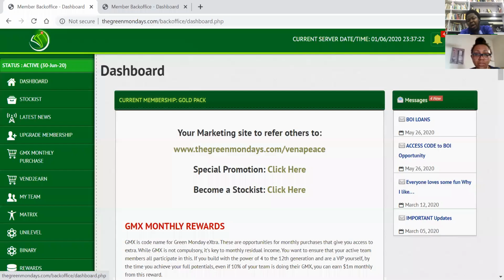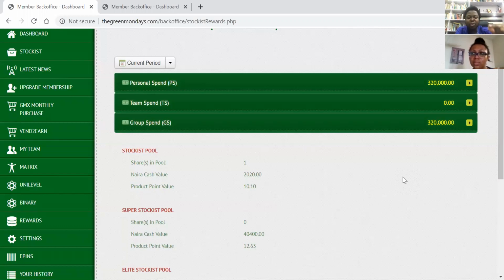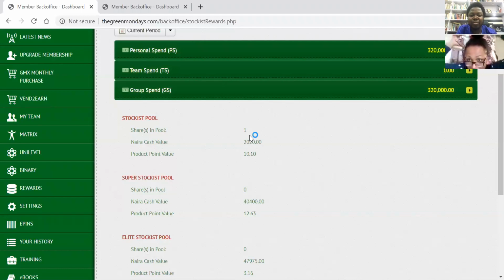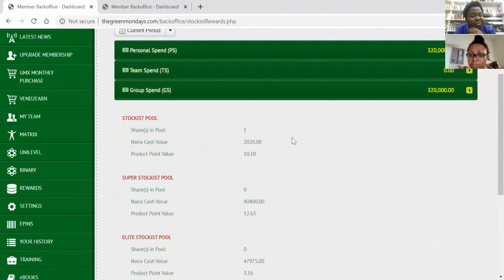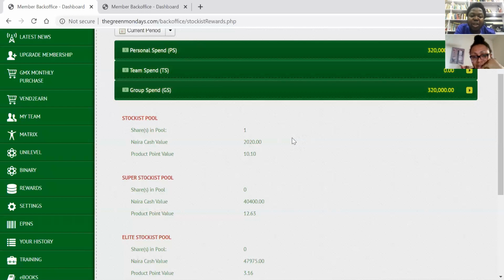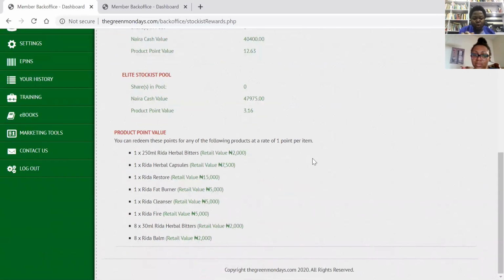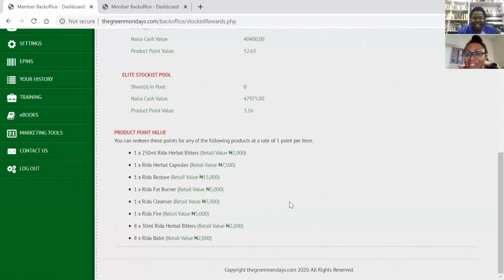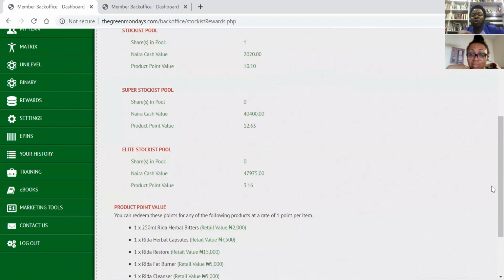How Rewards work for Stockists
The ABC of Stockist Rewards